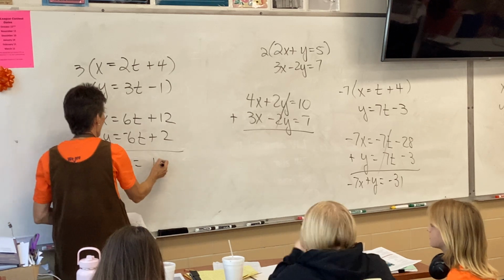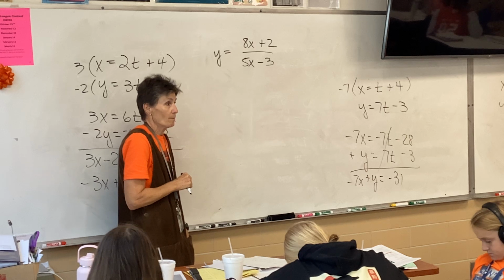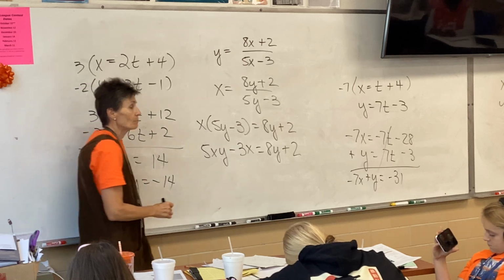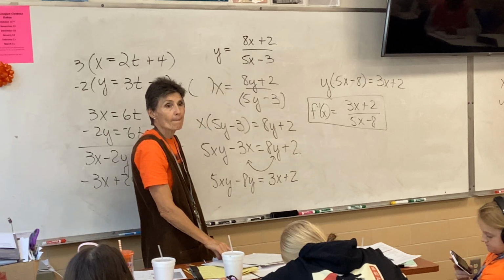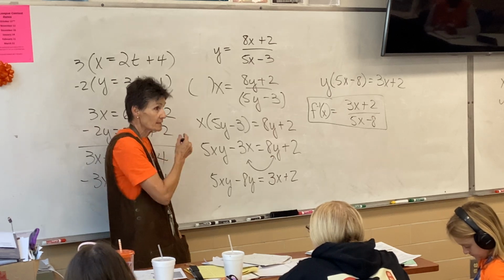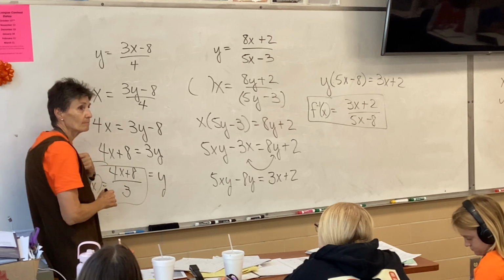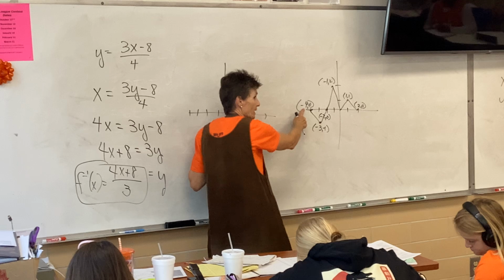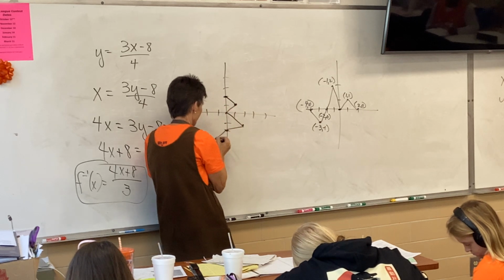Precal C Notes 1.5 5c; HW 1.5